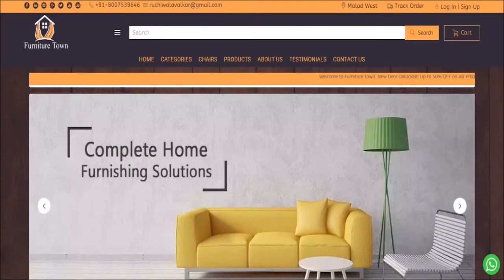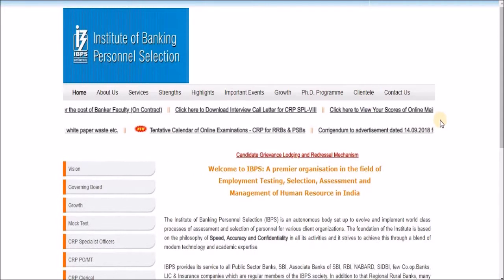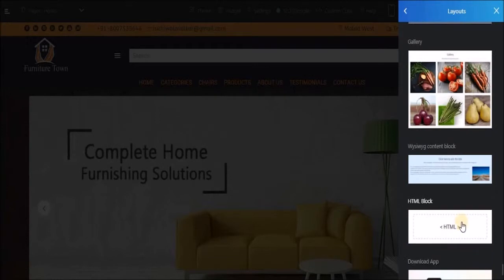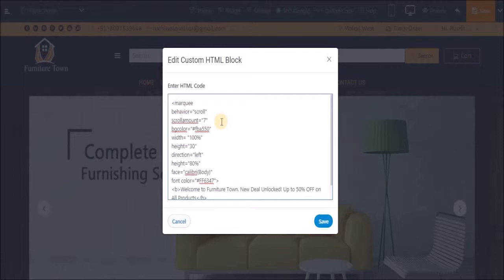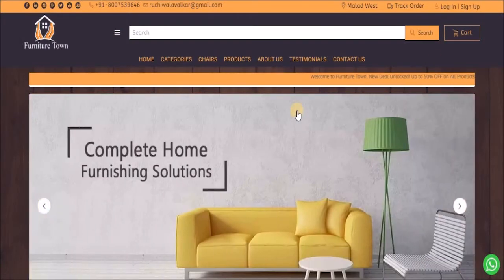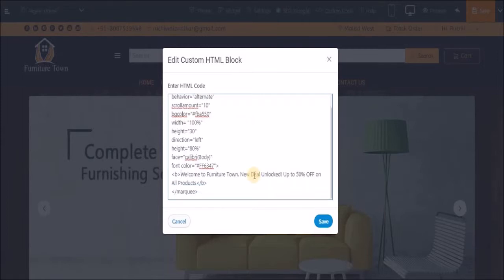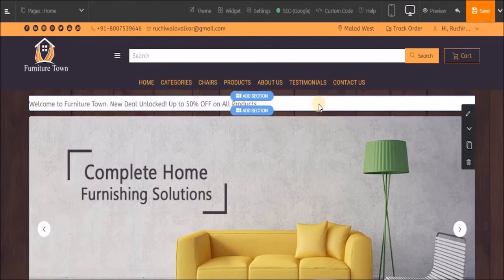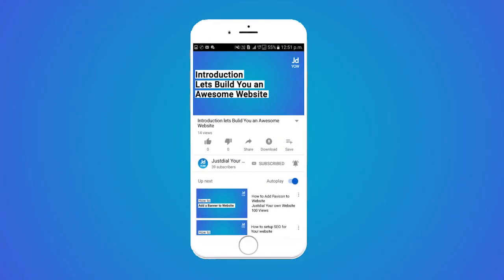How to Add Marquee Text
Watch this video to learn the importance of Marquee Text and how to add on the website. Marquee text is text that moves onto a website page, by following the direction you define for it. Marquee is one of the important tag introduced in HTML to support scrollable texts and images within a web page, you can easily add marquee text by selecting HTML block and pasting a HTML code with Omni Websites. Adding a Marquee text makes the website attractive and also increases its usability.

Take your business online now with Omni Websites, the best website builder. You can create & customize your own ecommerce business store website, choose from a variety of themes, designs & templates. In addition, you can run campaigns for Email & SMS marketing, display all your business products & services, manage online reviews & ratings, configure domains, set up SEO & integrate Google Analytics for your website and many such features to explore from Omni Websites.